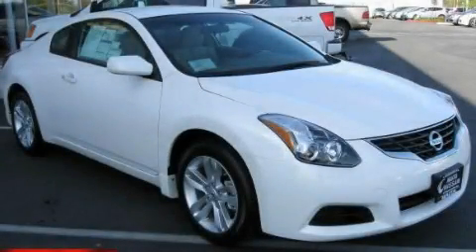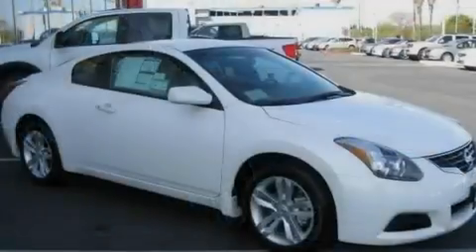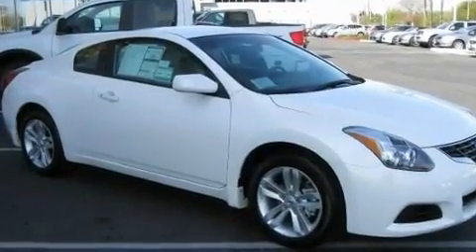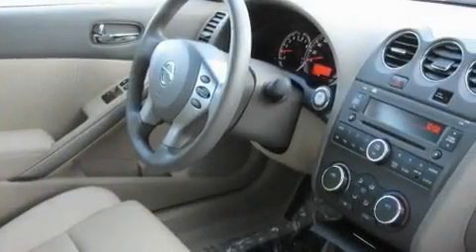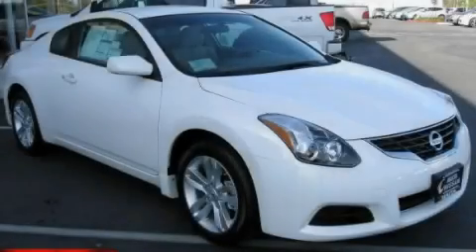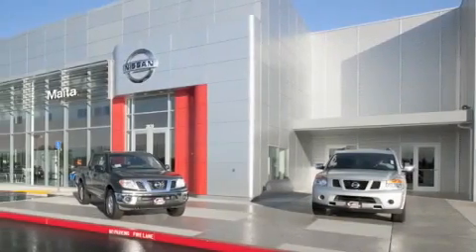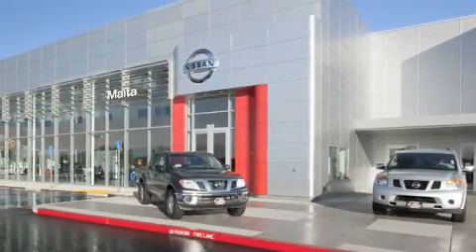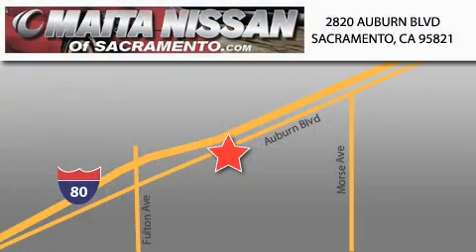2011 Nissan Altima Sacramento CA 95821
Year : 2011

 Make : Nissan

 Model : Altima

 Exterior : winter fro

 2820 Auburn Blvd

 2011 Nissan Altima Sacramento CA